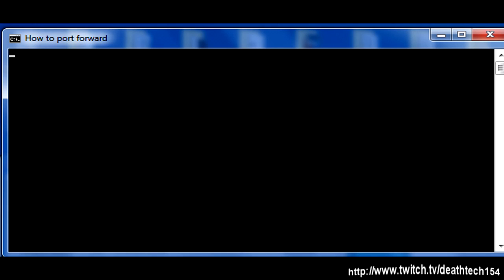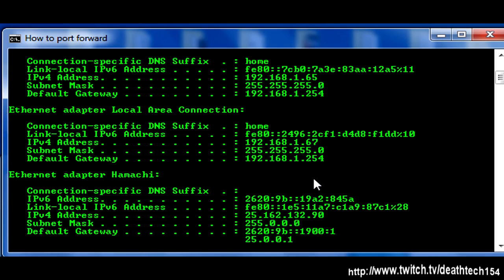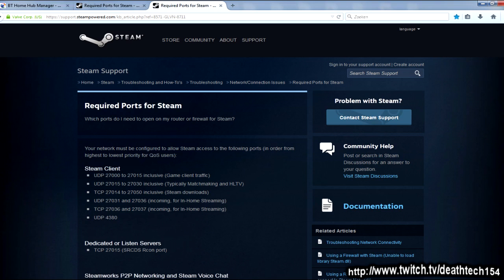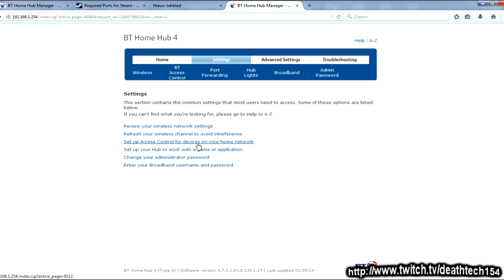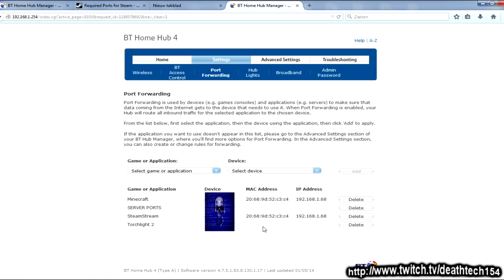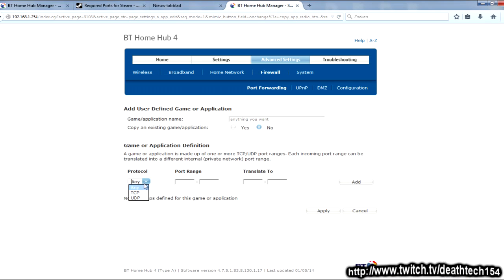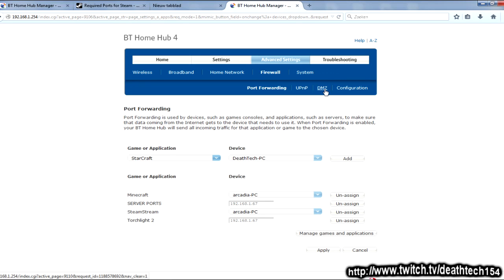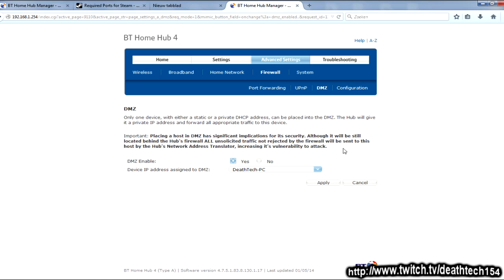How to set up port forwarding for hosting servers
Hey guys, just wanted to make a quick port forwarding tutorial for those friends of mine who have no idea how to do it.